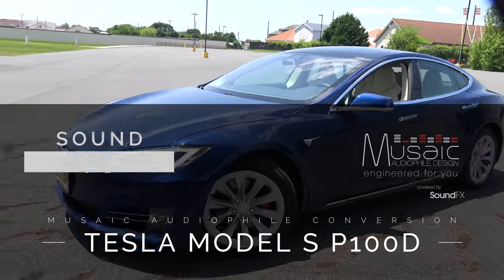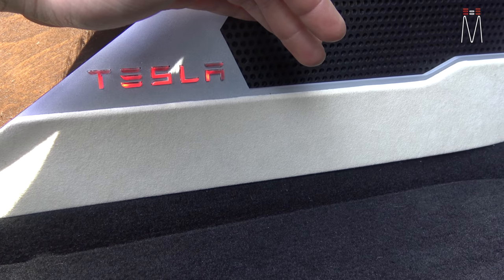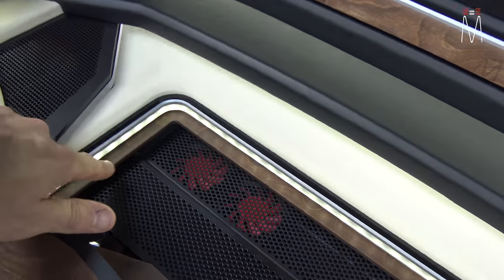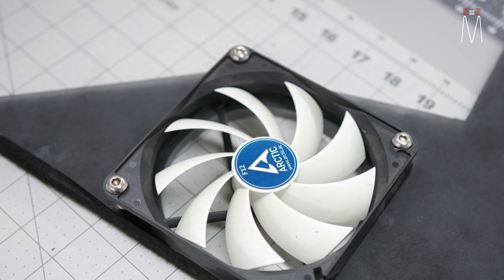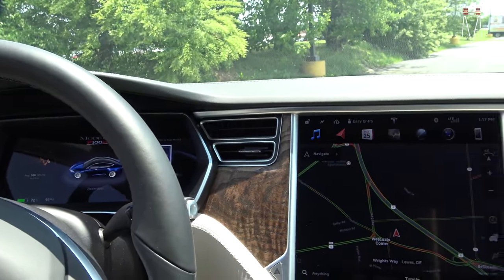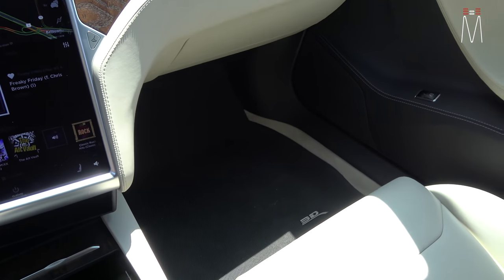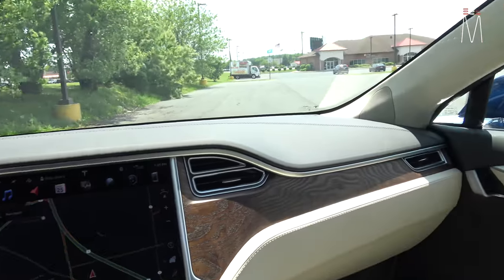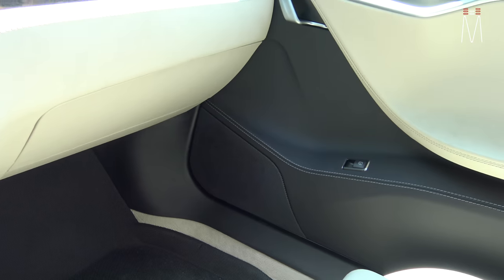Tesla Model S P100D - Complete Stereo Overhaul EXPLAINED!!! *Video Build Log*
Sound FX
17665 Coastal Highway

- ASE Certified

or